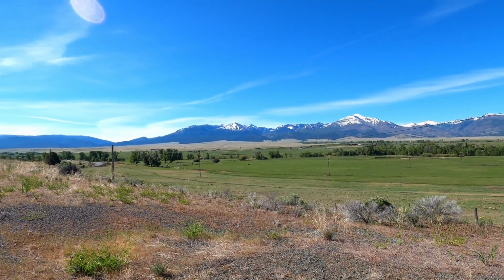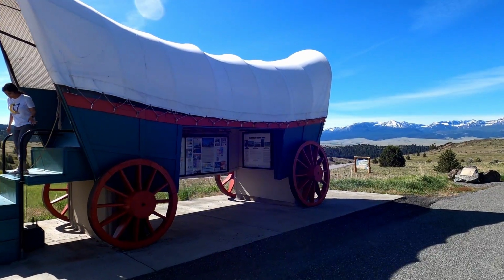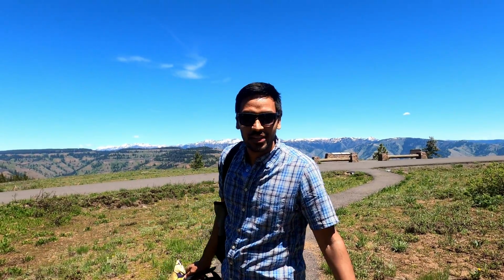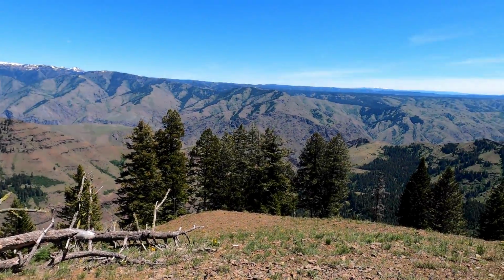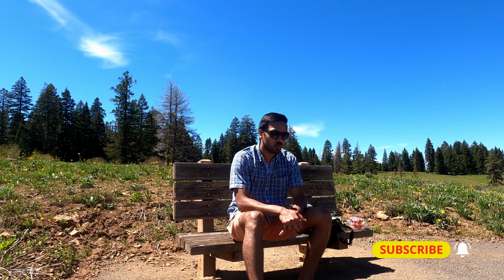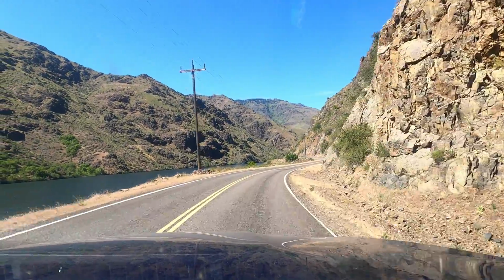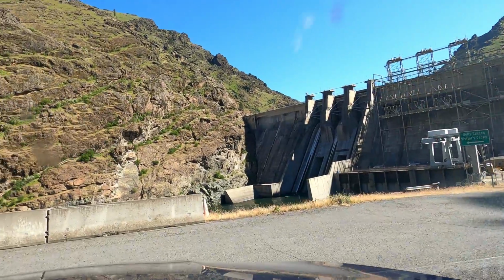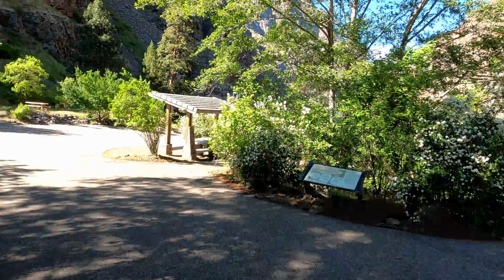Best scenic viewpoints in Hells Canyon Oregon | 2021 vlog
Continuing the central Oregon trip from our last video, we now head to the eastern side of Oregon visiting Hells canyon and the snake river. The hells canyon which borders between eastern Oregon and western Idaho, is separated by the snake river. This canyon is north America's deepest canyon, even deeper than the Grand canyon. The snake river cutting through these rocks and mountains runs for approx. 1000 miles before ending up here. Our first stop was at the Hells canyon overlook, which comes on the Oregon side. While the drive may take up some time, the views from the top are mesmerizing. After a quick break, we decided to go down the river. We took the ~18 mile drive after entering Idaho to the Hells canyon creek visitor center. This drive offers some of the most breathtaking views of the canyon and is definitely a "don't miss". The road to the visitor center crosses a dam. For adventure seekers, the "Hells canyon tours & adventurers" offer boat/jet rids on the snake river. Please book your tickets well in advance before visiting or you will regret later, just like us. There are plenty of place where you can go down to the river and wet your feet, or swim and just hang out. This is a totally amazing and out of the world place and we would highly recommend visiting it.

THIS VIDEO  : Best scenic viewpoints in Hells Canyon Oregon | 2021 vlog

Timecodes:
0:00 In this video
0:14  Intro
0:46 Viewpoint
3:01 Hells Canyon Overlook point
5:49 18 Mile drive along snake river
7:43 Hells Canyon Creek Visitor Center

Credits to youtube commons for background music